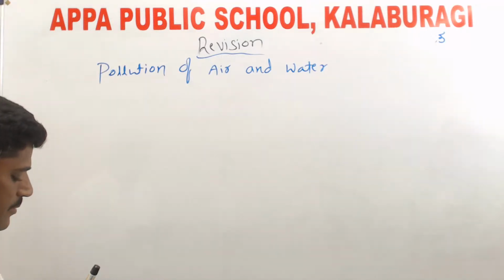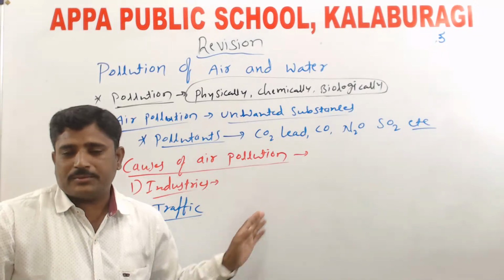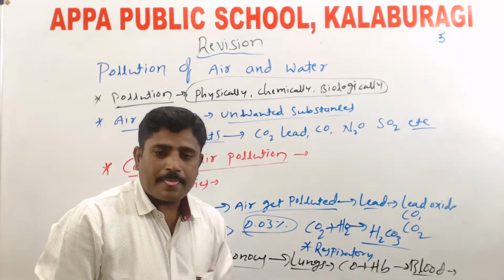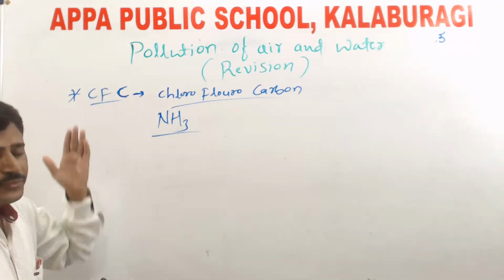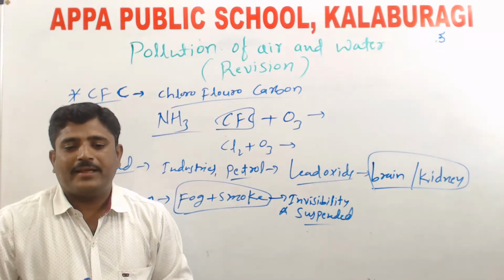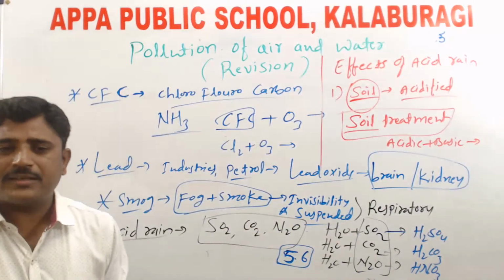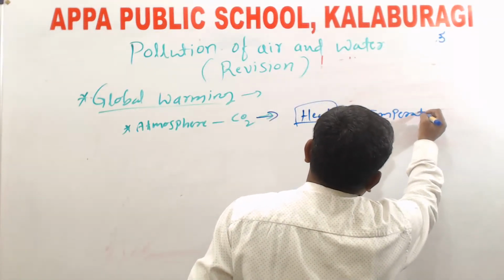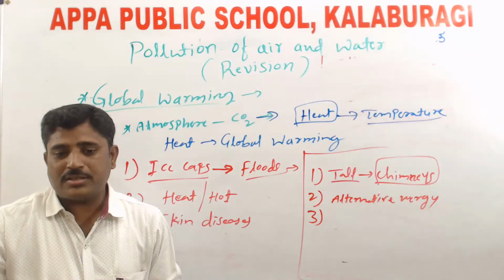APS:GRADE VIII :SCIENCE :CH-06 :POLLUTION OFAIR & WATER- REVISION:Mr.RAGHAVENDRA SALEGAON(19/12/20)